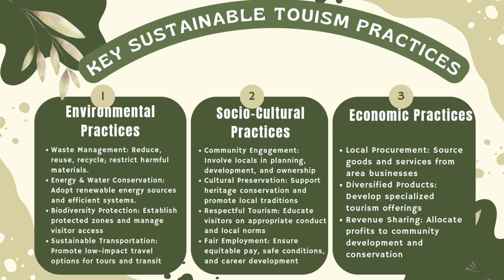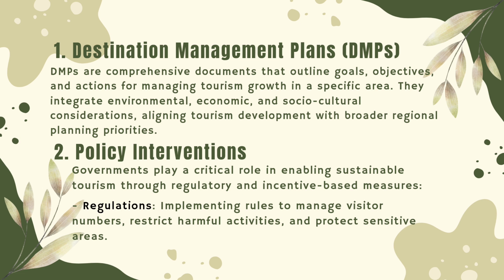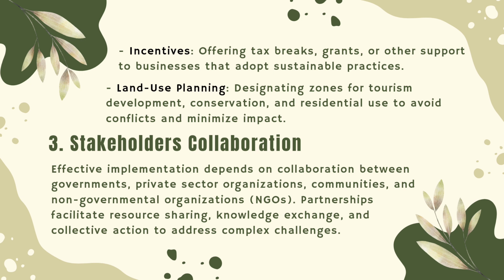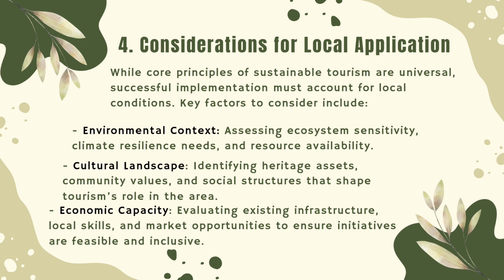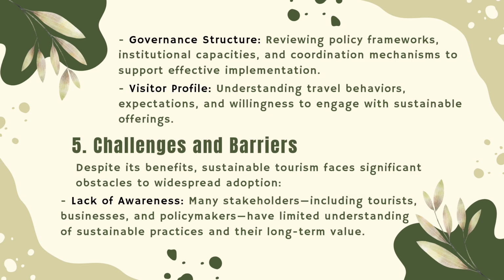Group 6 - SUSTAINABLE TOURISM PRACTICES AND STRATEGIES